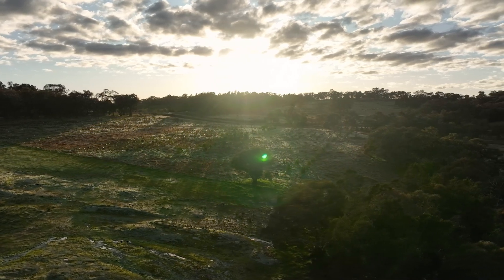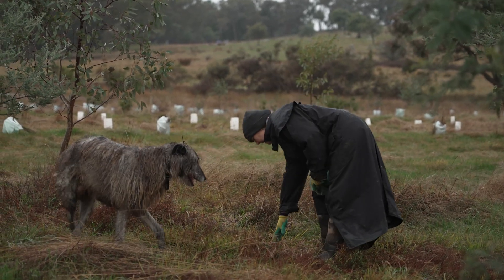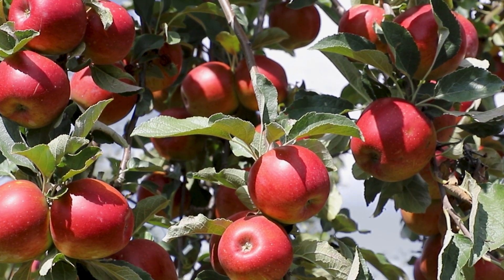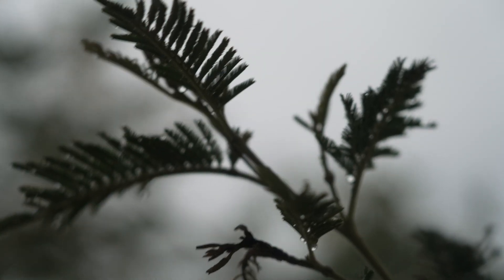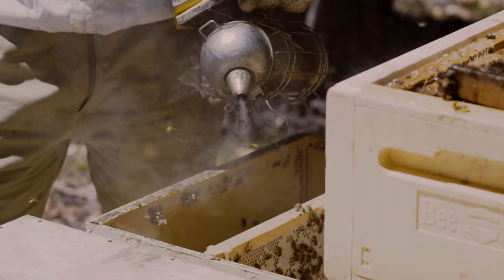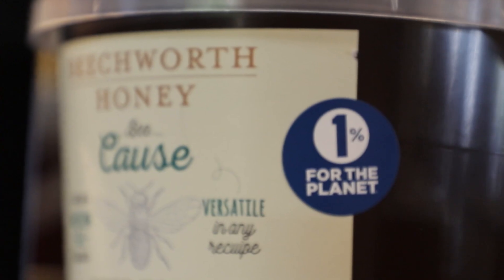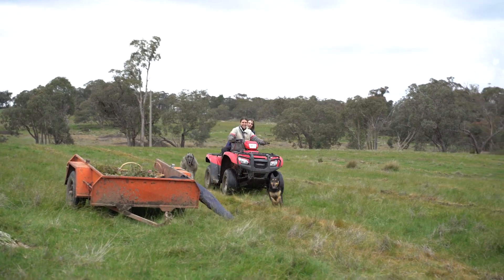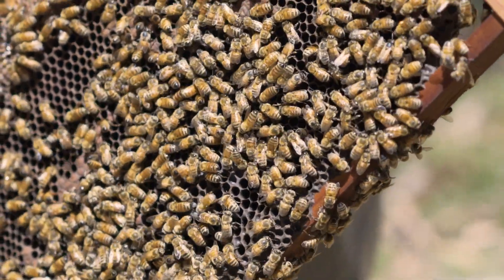Bee Arboretum by Beechworth Honey | Planting Trees for Bees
The Bee Arboretum is a project by Beechworth Honey and a part of our ongoing commitment to planting trees for bees.

The arboretum is a dedicated plot of land outside Beechworth and has been specifically planted with a range of pollinator-friendly trees and shrubs that are native to Australia. The project is designed to support bees, create awareness, and inspire action to drive change for a healthier planet.

🐝 Our Passion
We know that there is a symbiotic relationship between plants and bees. One can’t exist without the other. Bees help plants produce their seeds and plants provide bees with their nutritional needs, nectar and pollen. A healthy environment relies on bees to sustain us all.

🌳 Our Purpose
The Bee Arboretum is part of our broader focus on education and awareness. A changing climate means some things that have grown native and local to Beechworth might no longer be suitable for this climate. This site will be a valuable asset for future data collection and an opportunity for others to learn and be inspired to take action.

🌏 Our Contribution
As a proud 1% for the Planet member, 1% of our global Bee Cause sales revenue goes to nonprofit partners that support trees, bees and the environment. These funds contribute to our commitment to planting trees for bees and support our local partners who help with our ongoing tree planting initiatives.